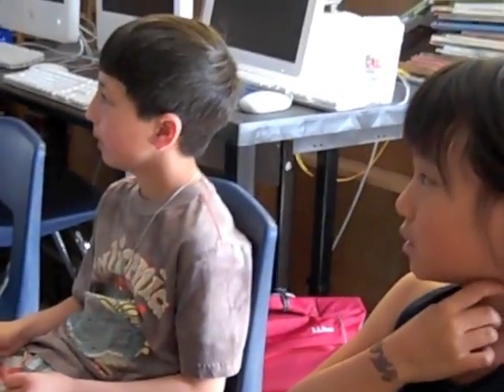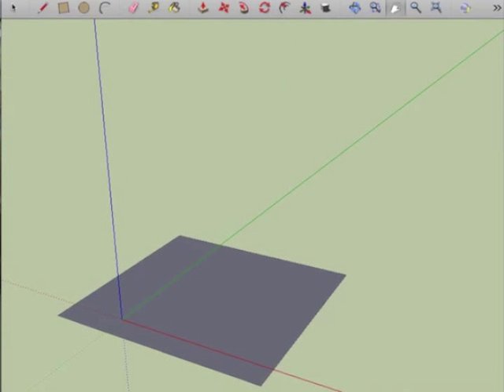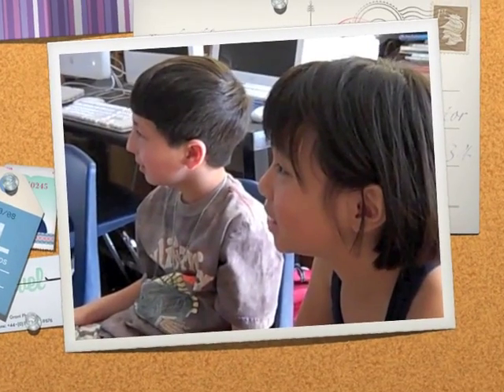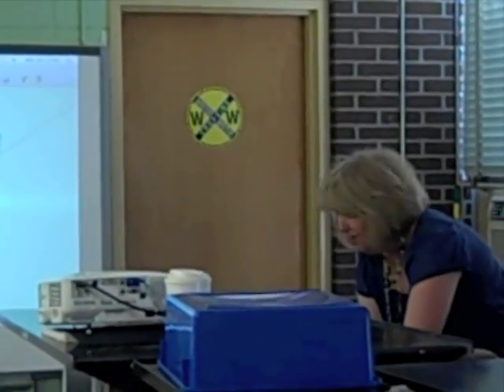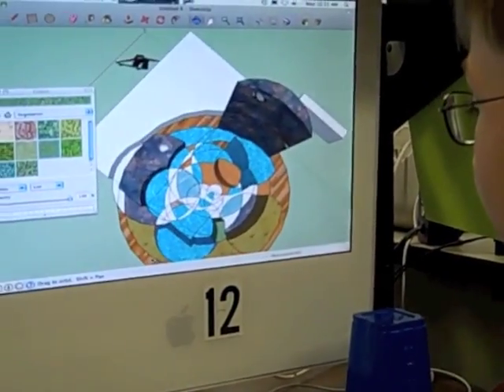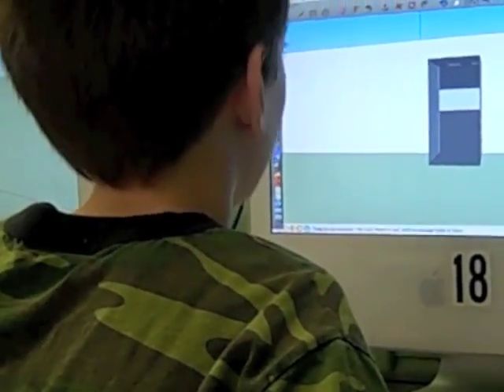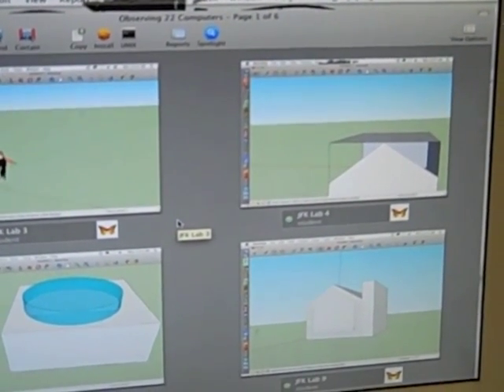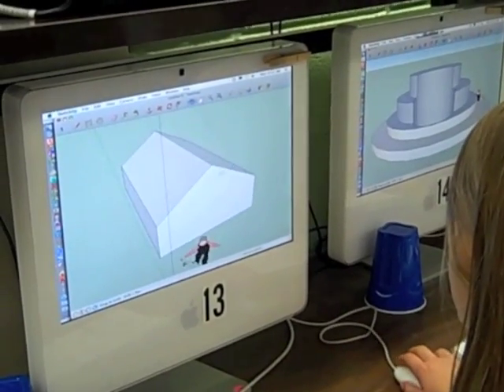SketchUp Lessons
SketchUp 3D lessons to second graders. Kids love to learn 3D!